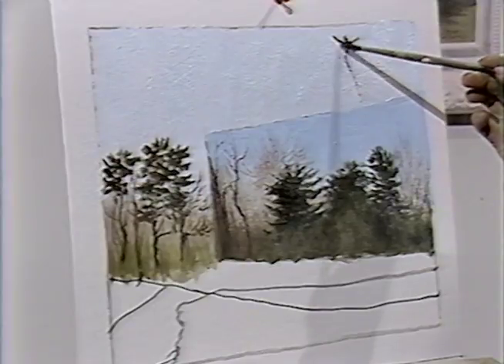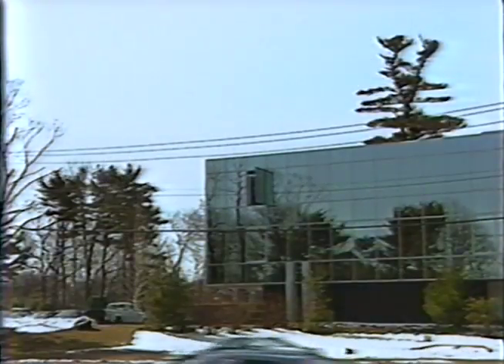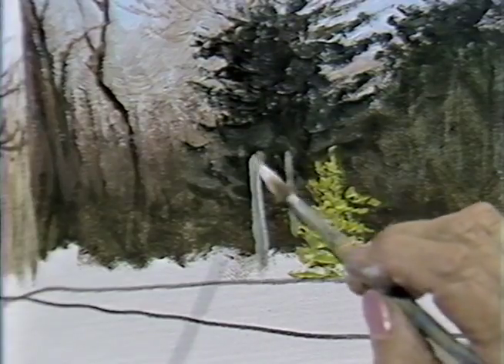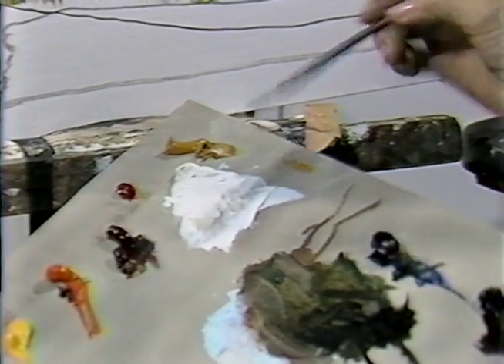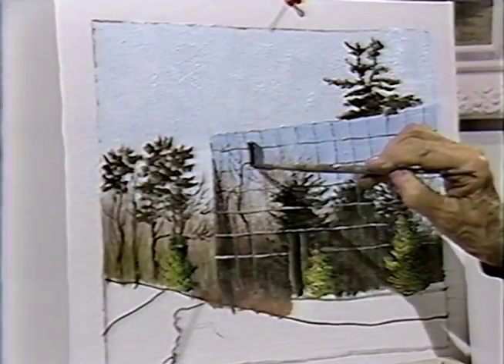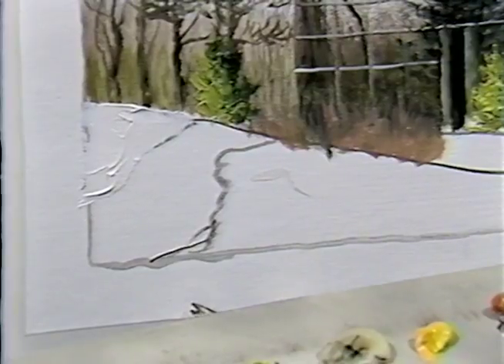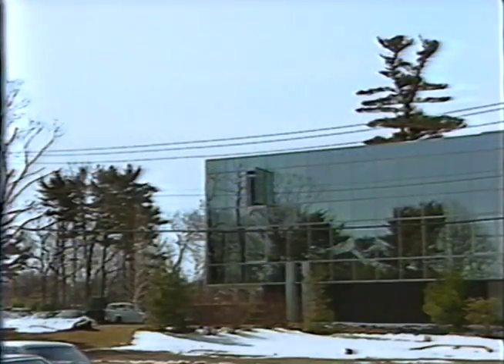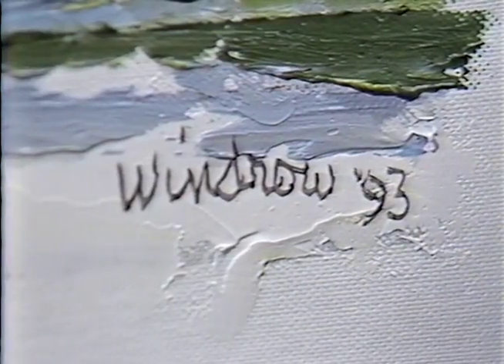The Cable Easel: Mirrored Building, Part Two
In Part Two of March 1993's Cable Easel landmark architectural episode,  Patricia Windrow puts finishing touches on a painting of a remarkable reflective building in central Long Island, using the unusual procedure of using palette knife to make the foreground of an otherwise brushed-on painting. Interpretation of a complex scene using these two techniques to focus the viewer's attention is something rarely if at all dealt with in any of Pat's contemporaries' shows.